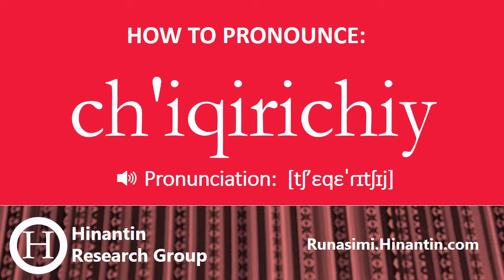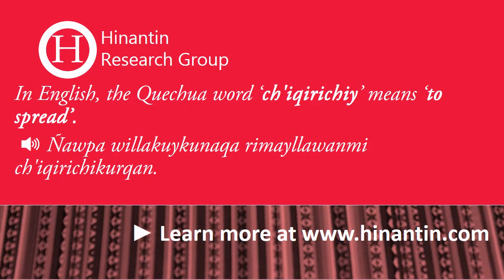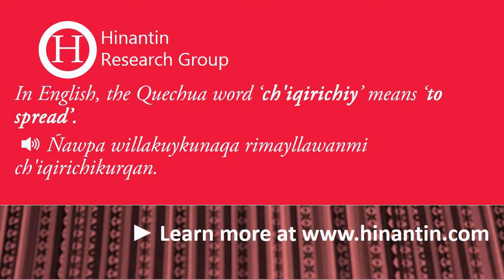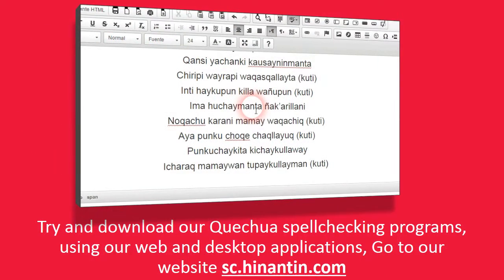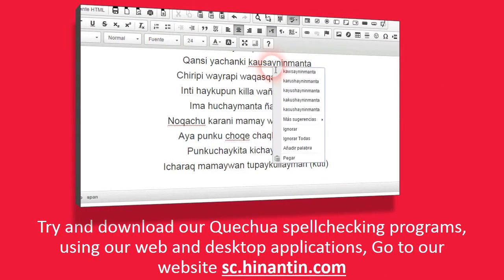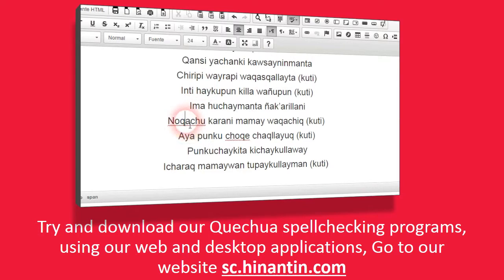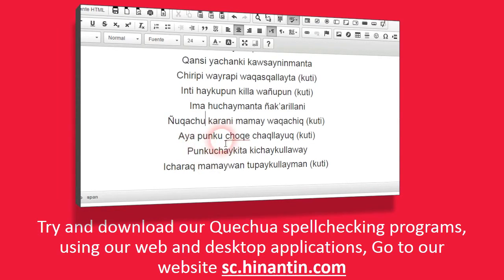How to pronounce ch'iqirichiy ‘to spread’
Social

Hinantin Research Group: The entry ‘ch'iqirichiy‘ is part of the basis for the development of a freely available talking dictionary for Quechua language.